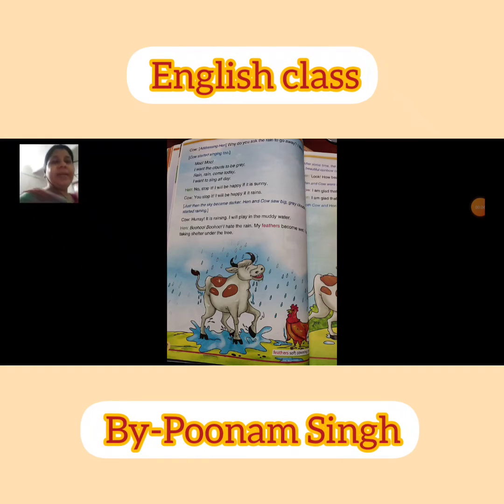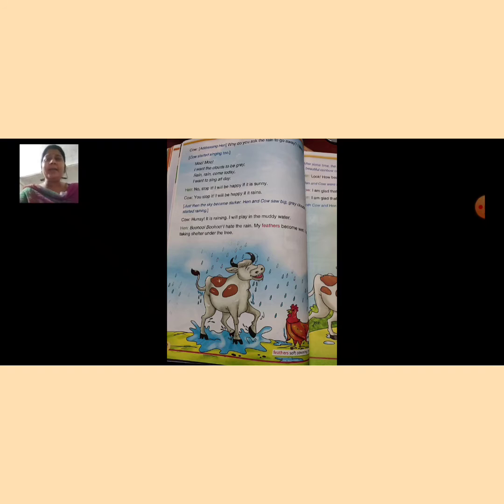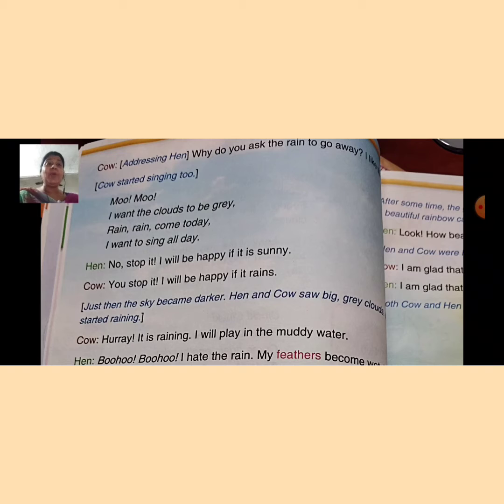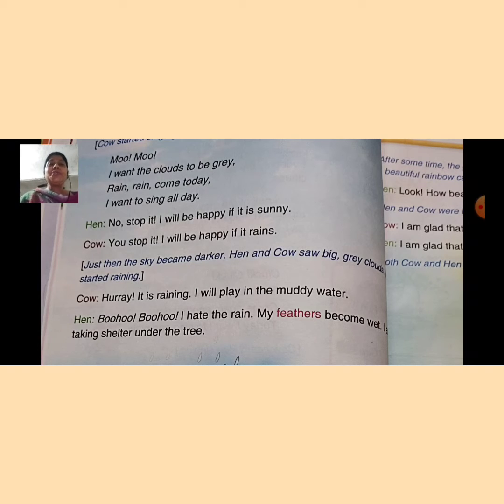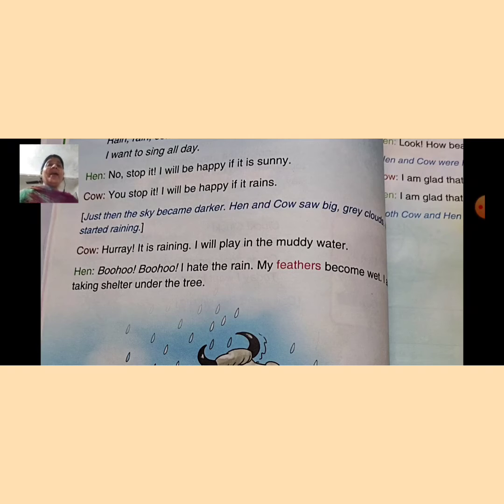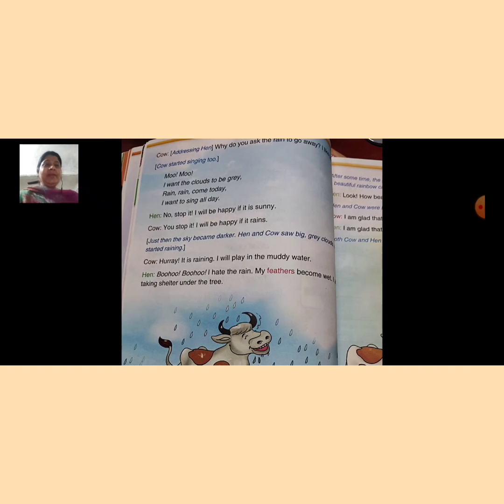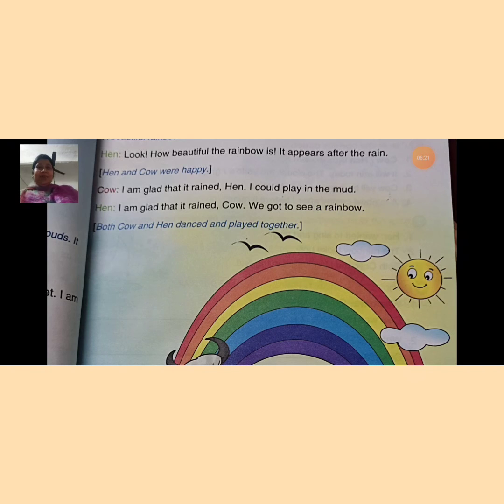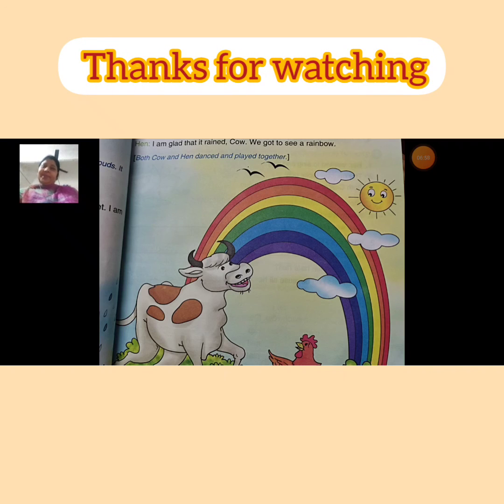English class, Chapter 5, 2nd standard.